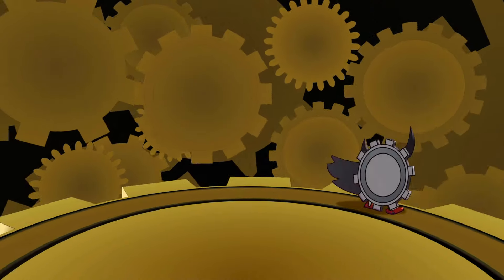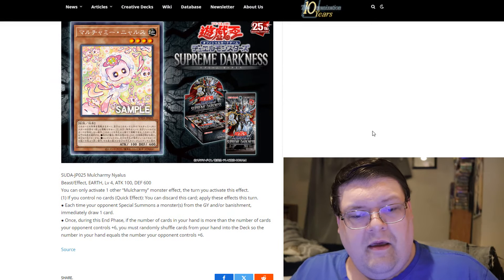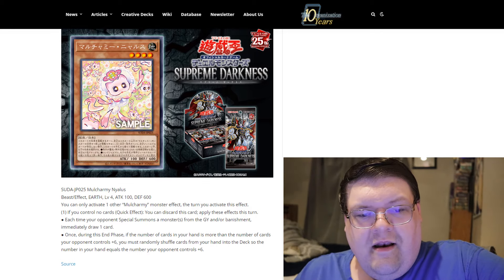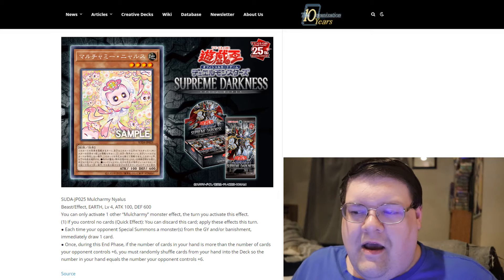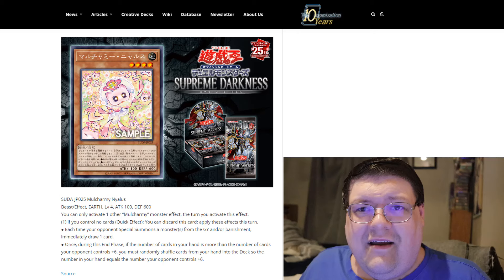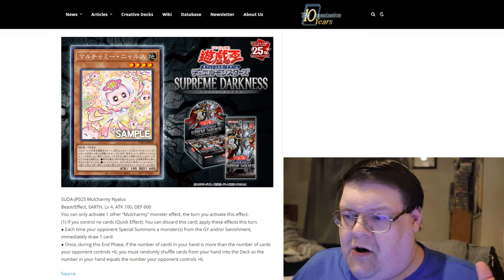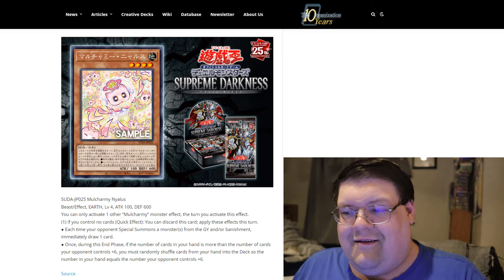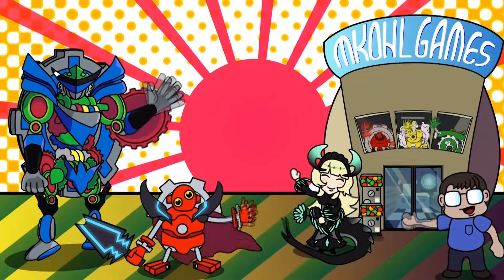The 3rd Mulcharmy Is Here!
This is not a drill...